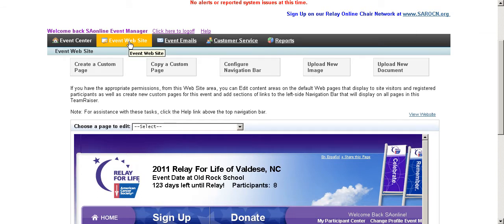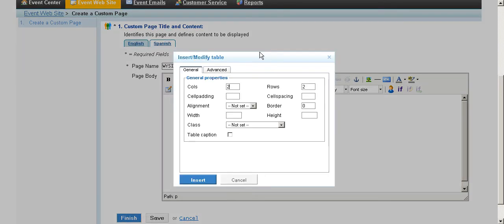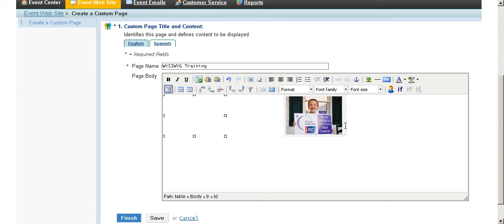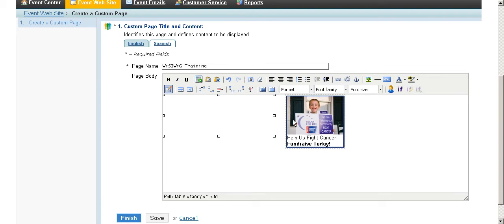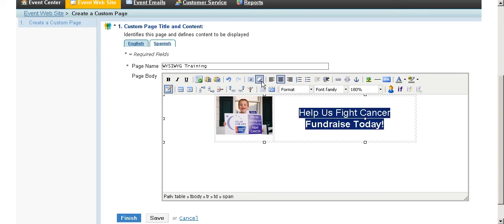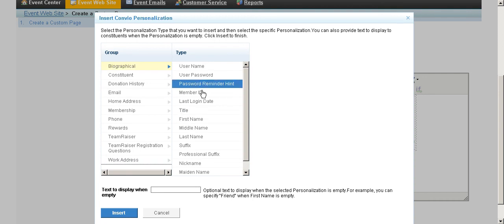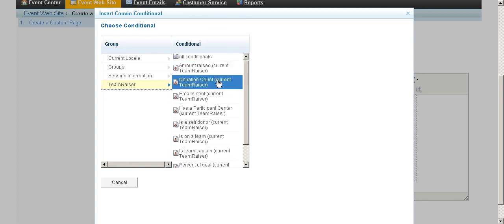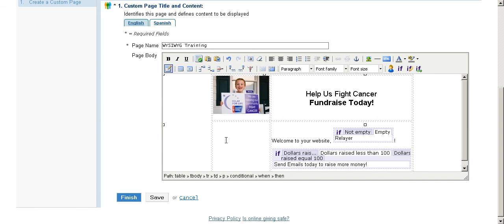Advanced WYSIWYG for Webpages